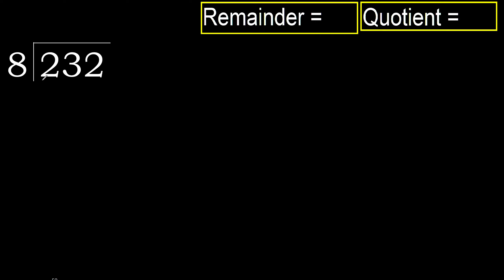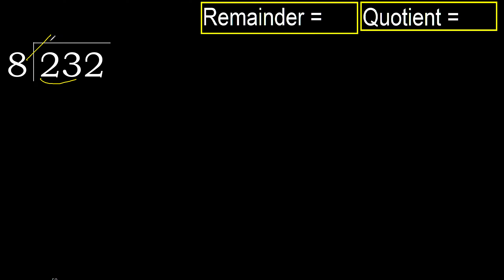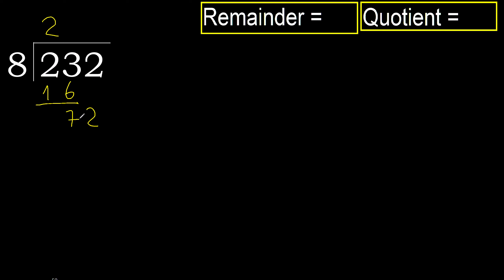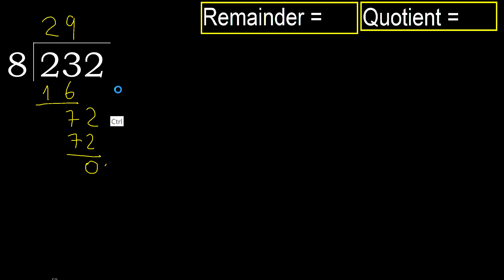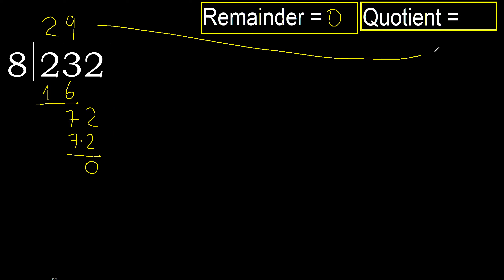Divide 232 by 8 , remainder . Division with 1 Digit Divisors . How to do